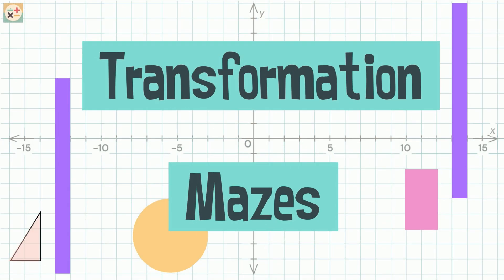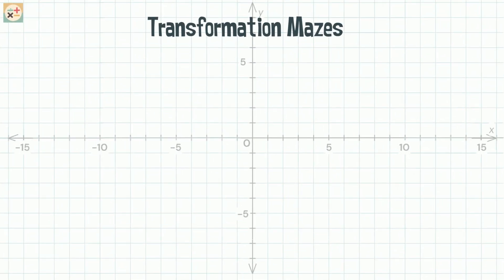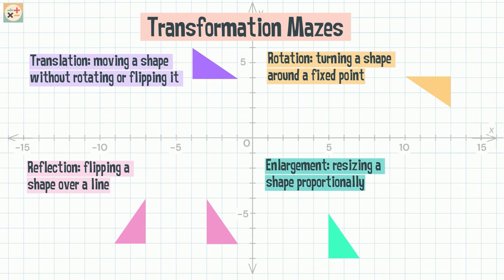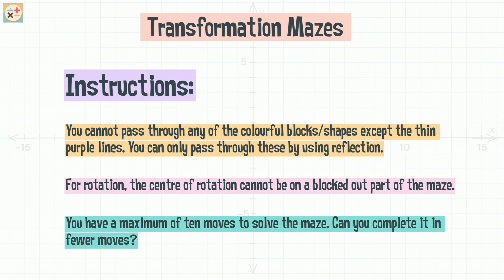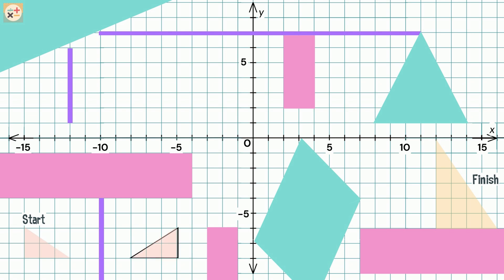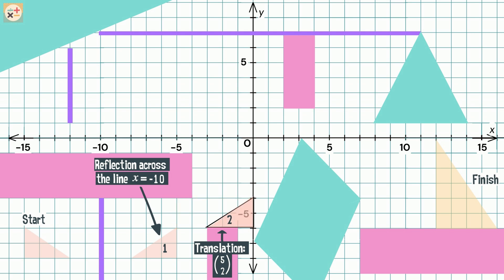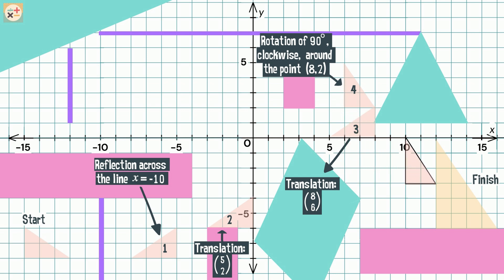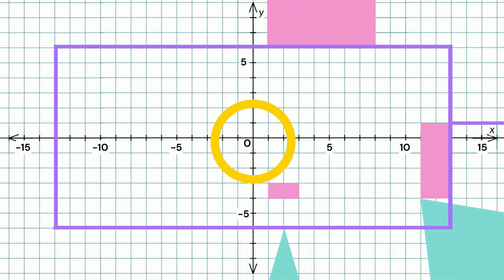Transformation Mazes: Solve Math Puzzles with Transformations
Put your math skills to the test with transformation mazes! Learn how to navigate shapes through a maze using translations, rotations, reflections, and enlargements. We’ll solve one maze together and then challenge you to try one on your own. Can you reach the goal in the fewest moves? Perfect for students and math enthusiasts looking for a fun way to practice transformations.